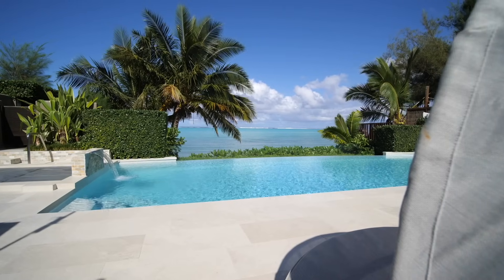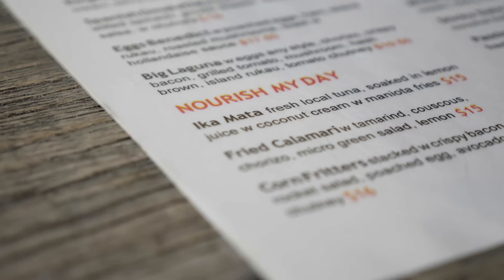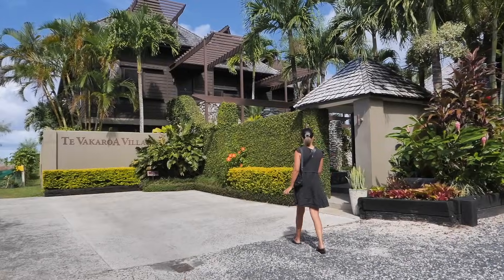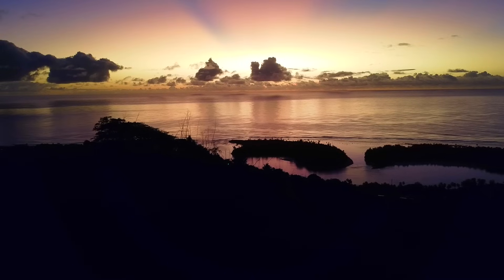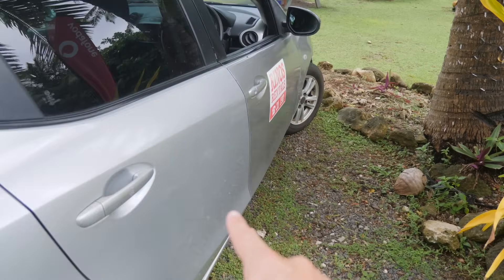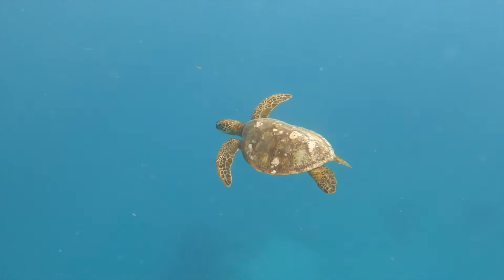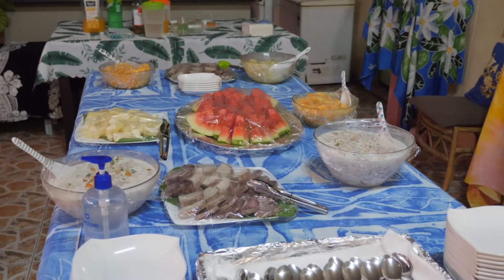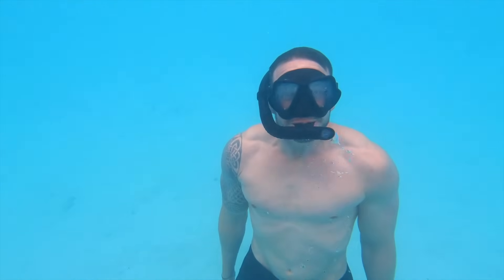Rarotonga Holiday Tips — 12 Things To Do In Paradise! | Cook Islands Ep. 1 of 7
Welcome to Rarotonga! The heart of the Cook Islands, a holiday in Rarotonga is like no other - so here's 12 amazing things to do in paradise... Book your Rarotonga tours ⬇ More Below ⬇

We recently got back from our 3rd trip to the Cook Islands, spending most of our time in Rarotonga (along with a few days in Aitutaki as well) and met a bunch of people who'd found our last Raro videos and had used them as a bit of a guide for their holiday. So, to help with your potential Rarotonga holiday and some things to do we've put together 12+ travel tips and advice for what you can get up to.

We were hosted by Cook Islands tourism and some operators that feature in this series, but as always these are our opinions only and what we recommend is all our own thoughts, we have full editorial control.

→ Accommodation in Rarotonga
→ Affordable Travel Insurance
→ Save Money With This

Here’s some links to the activities, tours, accommodation and food spots we mentioned in Rarotonga:

3 - Swim With Turtles
There’s a few different companies operating snorkel trips, but we recommend…

You’re gonna find cocktails and beer EVERYWHERE, but you can check out

CHAPTERS:
00:00 Rarotonga
01:01 Lagoon tours
01:32 Local seafood
02:08 Swim with turtles
02:39 Accommodation chillin
03:44 Markets
04:22 Sunrise & sunset tours
05:19 Explore
05:56 Local beer
06:37 Snorkel
07:16 Buggy tour
07:46 Progressive food tour
08:38 Aitutaki day trip
09:11 Bonus tips
09:55 Final thoughts

|   L E A R N   F R O M   U S

+ Did we help with your planning? Enjoying our videos? Consider buying us a coffee to say thanks

+ Our Camera
+ Our Vlog Gear
+ Our Editing Setup